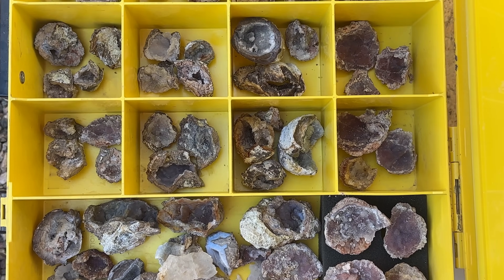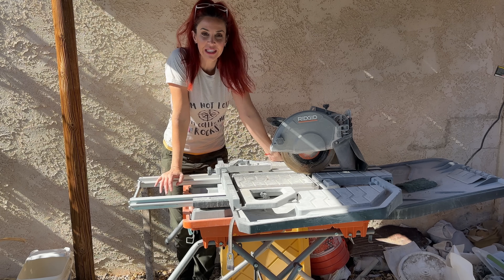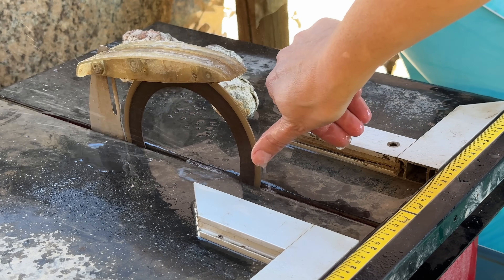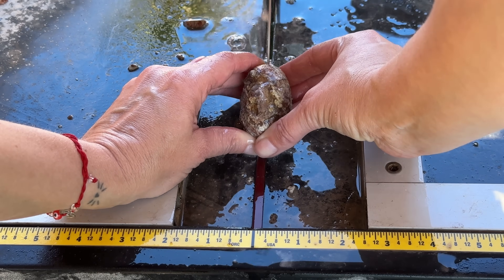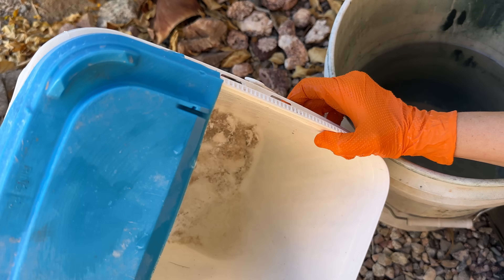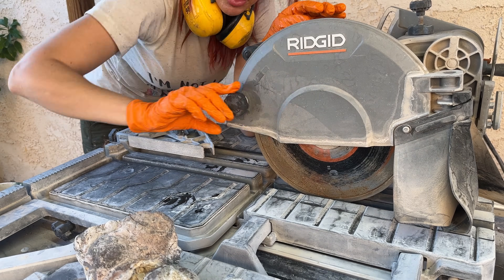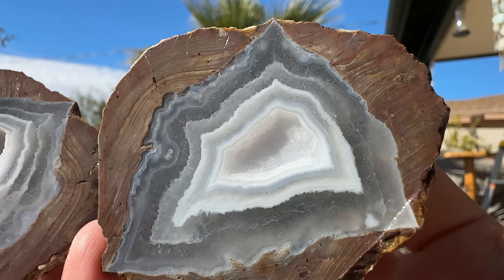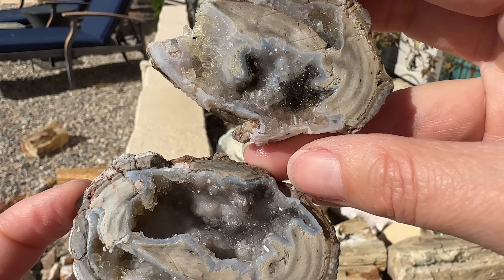BIG Reveals Open Geodes WHERE to FIND them!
LOOK for geodes here:

Dugway  UT:  39°53'38"N 113°08'12"W
Hauser Geodes CA:  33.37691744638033, -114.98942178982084
Lake Pleasant AZ:  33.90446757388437, -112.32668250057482
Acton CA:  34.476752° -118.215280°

if you would like to read any of my articles. you can sign up for the GPAA magazine here.